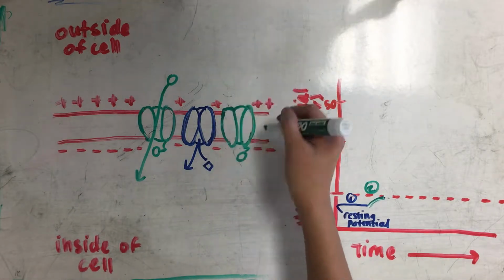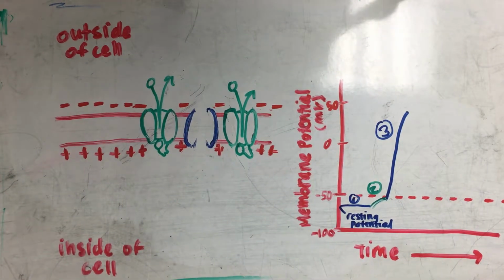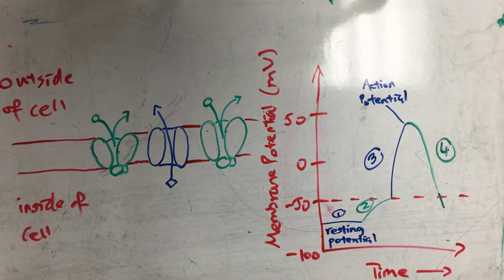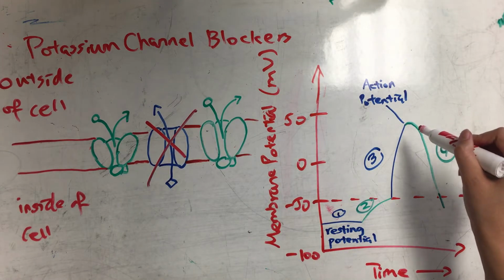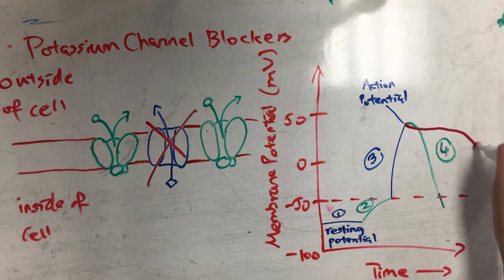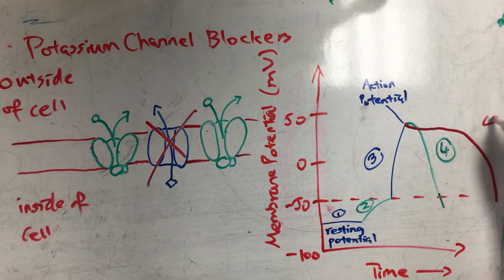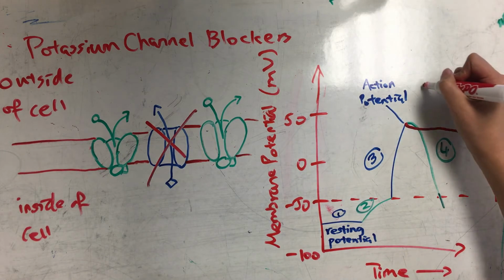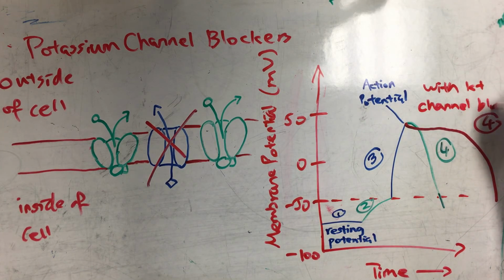Nervous System Whiteboard Animation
Elizabeth Kwon, Julia Dou, Xiran Wang, Orrin Jiang (Period 3, Gerstin AP Biology)